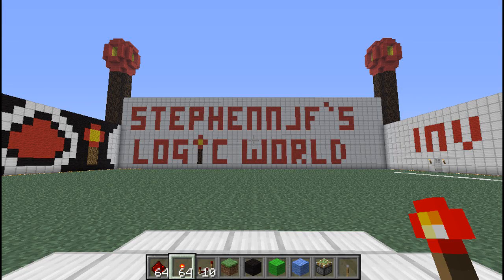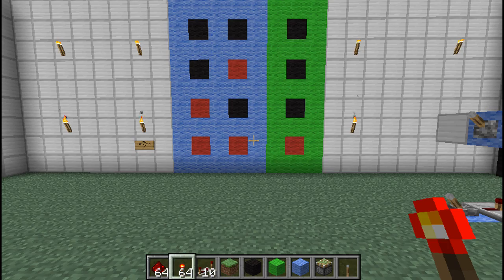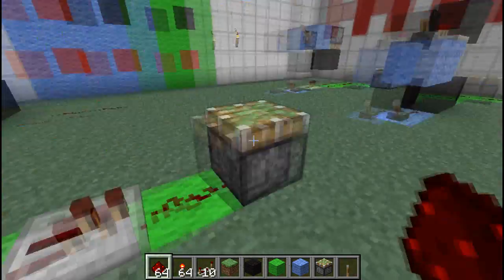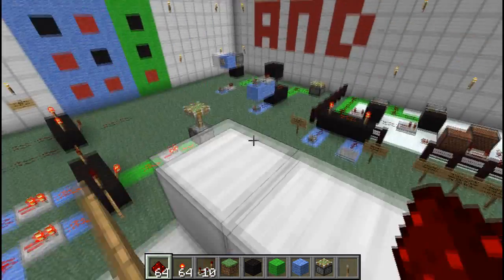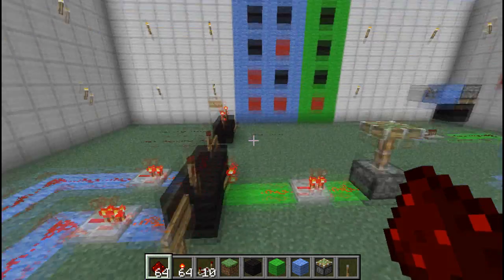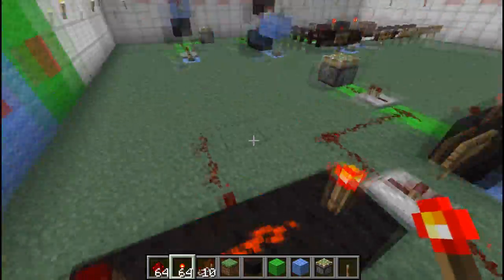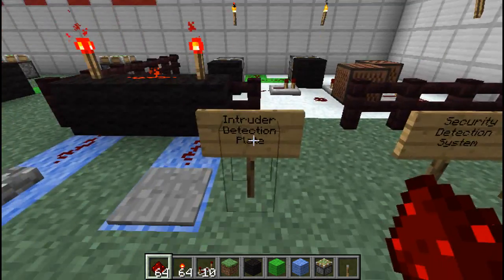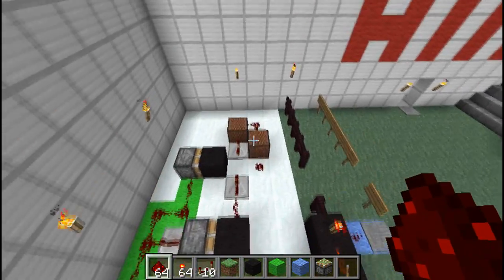[Minecraft] AND Gate Tutorial and Its Uses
Learn redstone logic gates from an electrical engineering student! The AND gate is what we will be looking at today along with its truth table and how to possibly apply it in Minecraft.